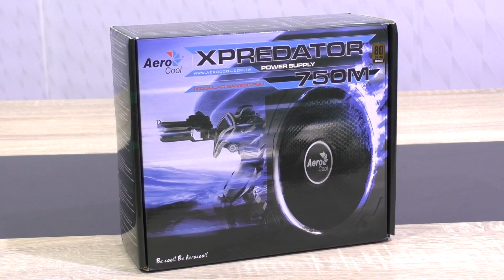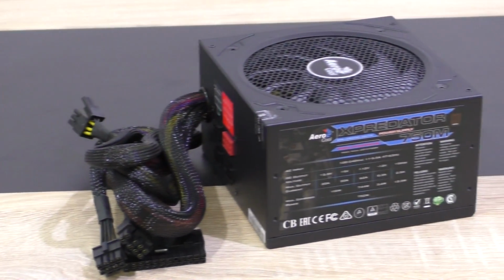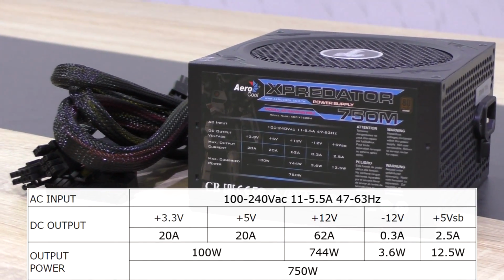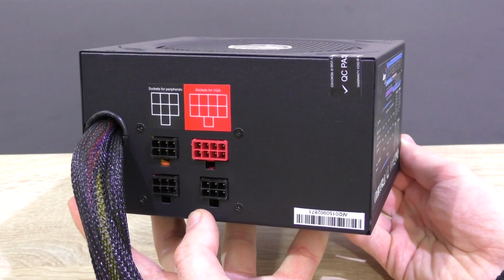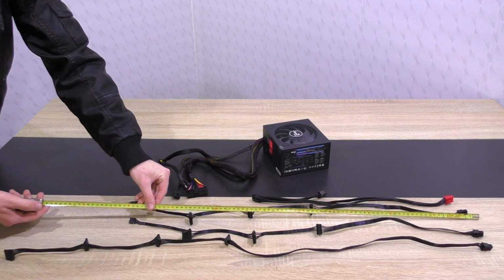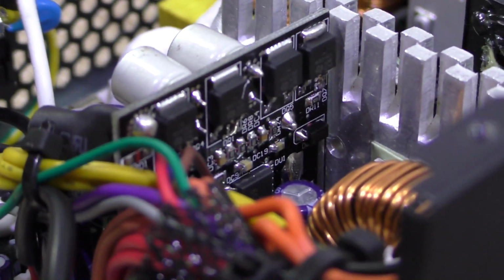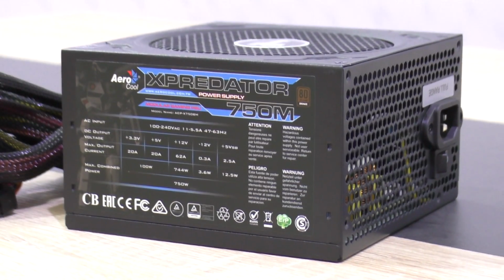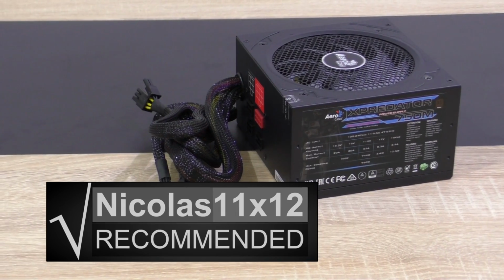Aerocool XPredator 750M 750W Power Supply Review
Nicolas11x12 reviewing the Aerocool XPredator 750M 750W Power Supply.

Manufacturer: Aerocool
Model: EN53831